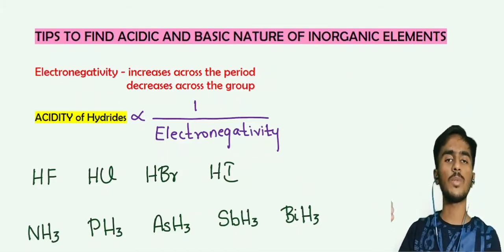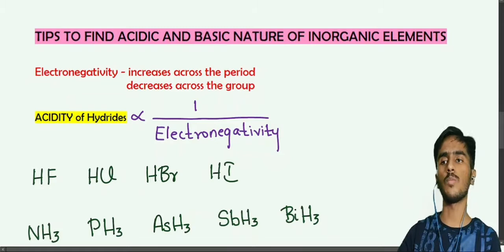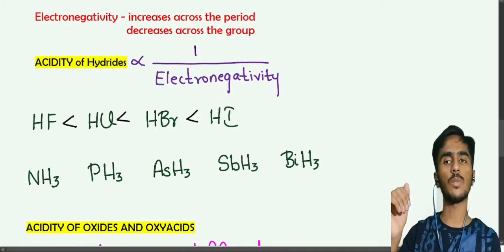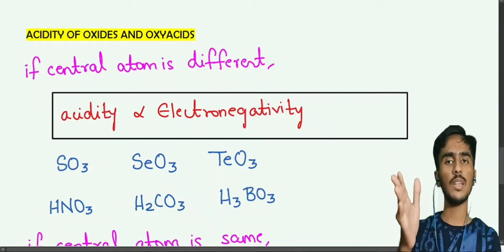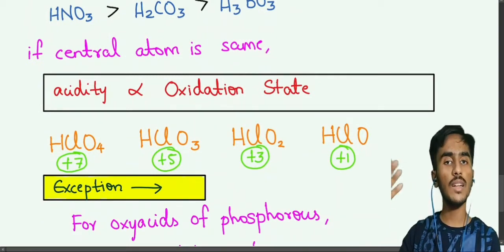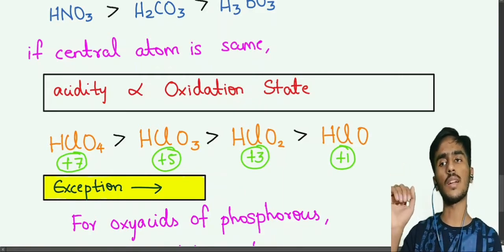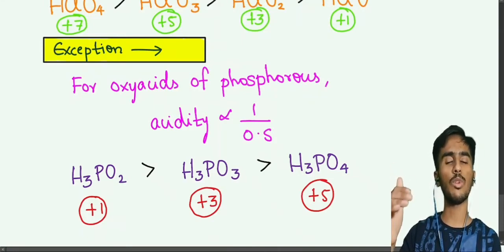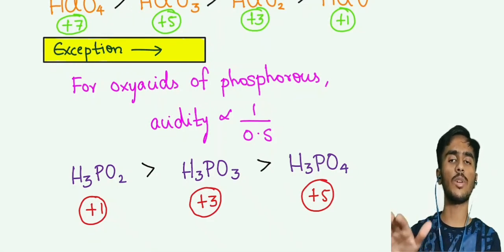TRICK to find acidity of hydrides, oxides and oxyacids | NEET Chemistry | Tamil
In this video we have discussed on how to find acidity and basicity of hydrides oxides  and oxyacids